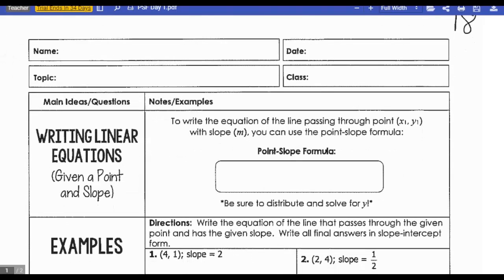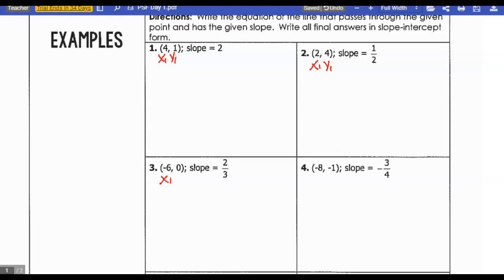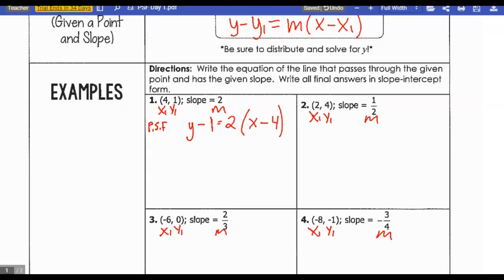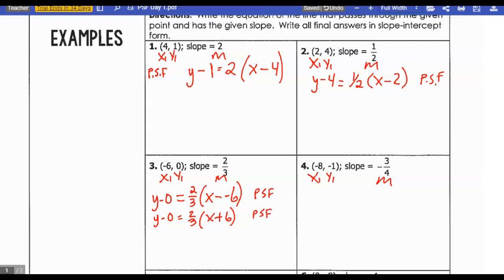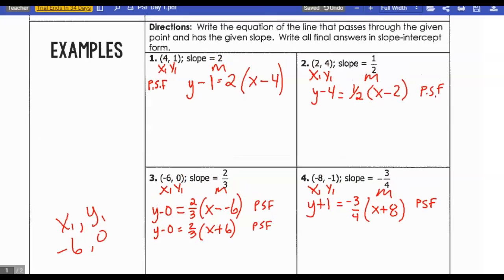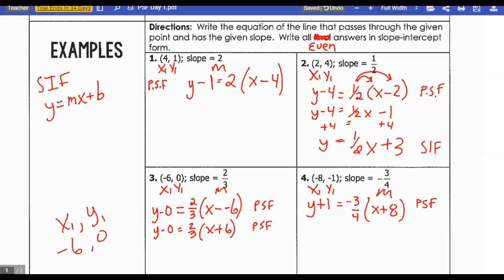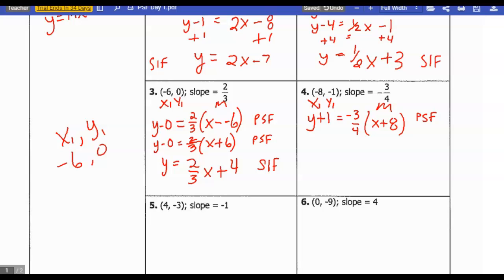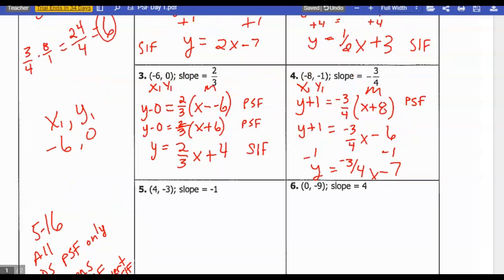Point Slope Form